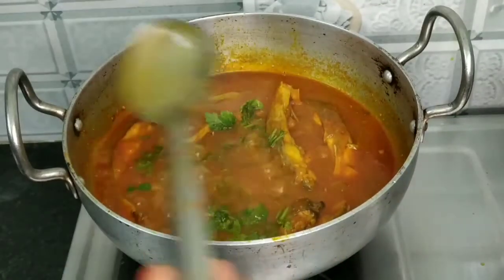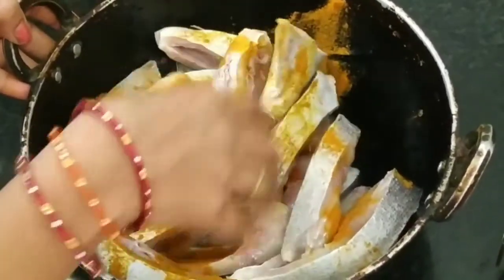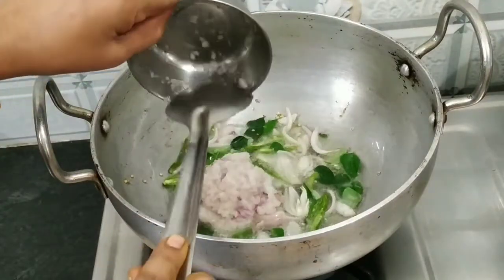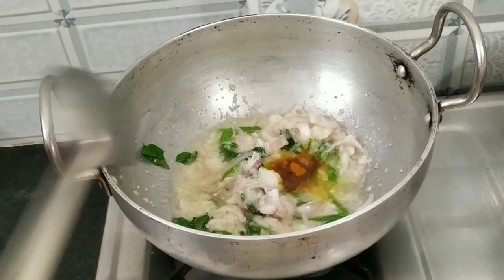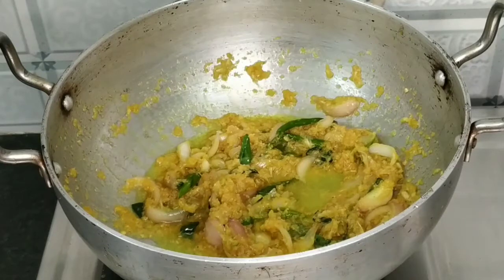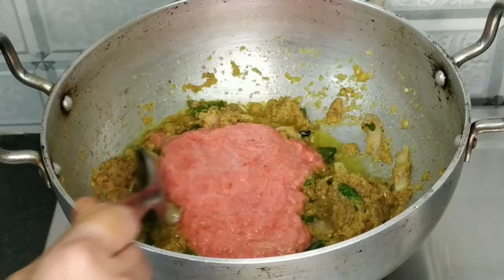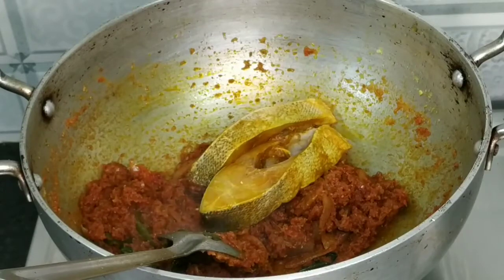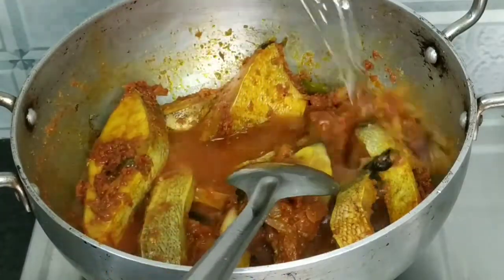Fish curry|ఆంధ్ర స్టైల్ లో కోణం చేపల ఇగురు😋